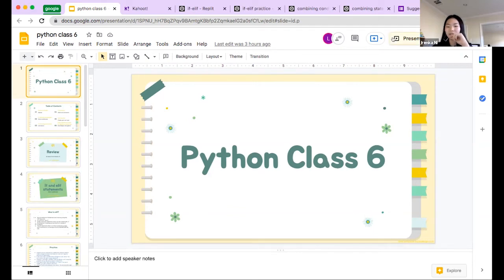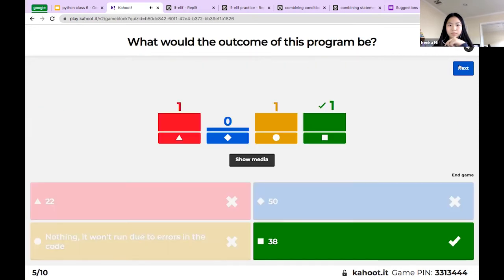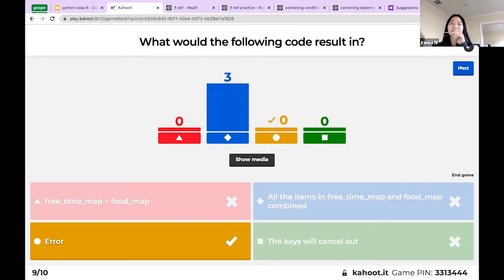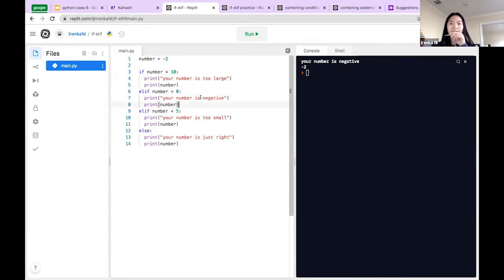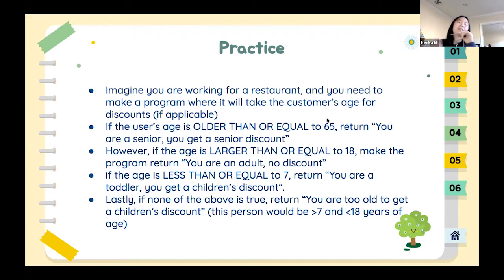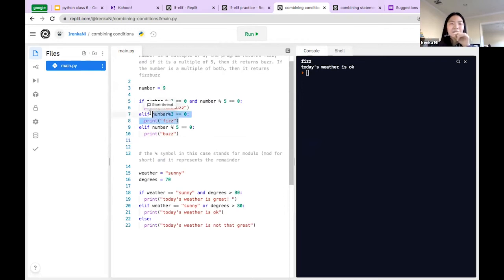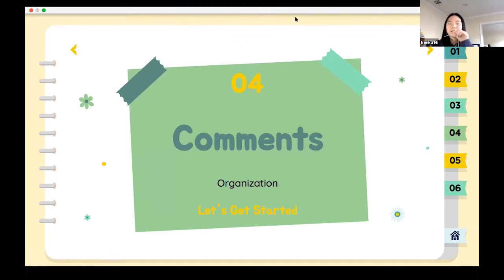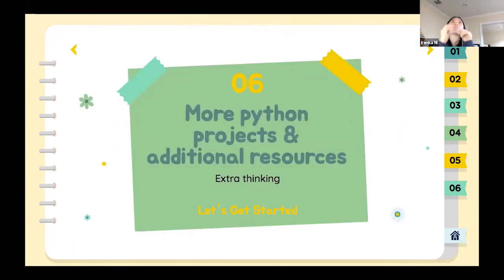Intro to Python Lesson 6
Class by Irenka Ni and Liana Zhu
Video Edited by Sophia Jiang

01: Review (0:42)
02: If and Elif Statements (8:06)
03: Combining Conditions (13:57)
04: Comments (20:22)
05: Quiz Project (21:40)
06: More Python Projects and Additional Resources (24:02)